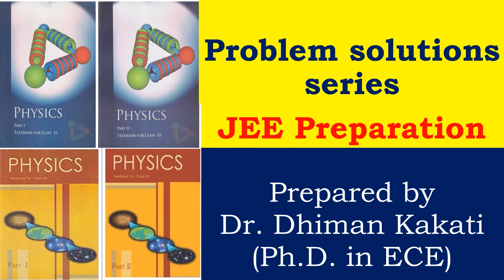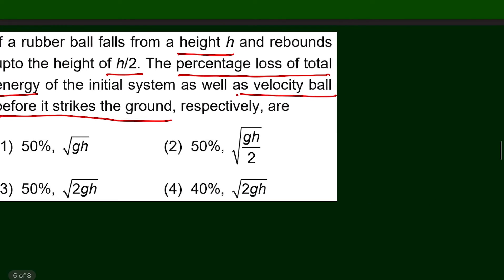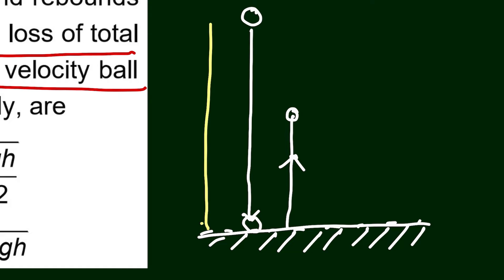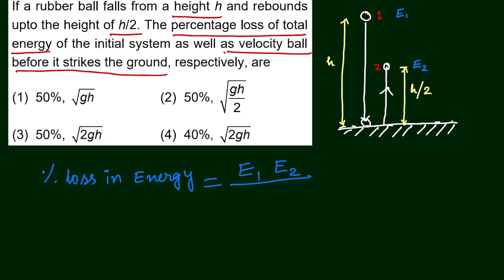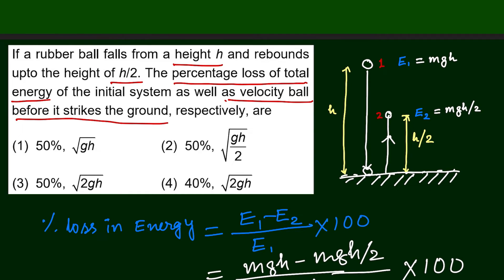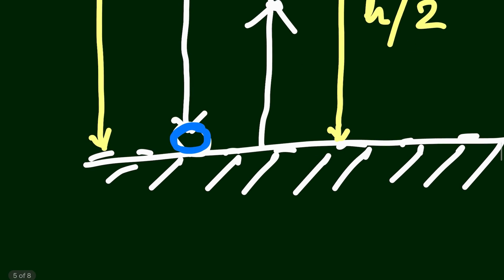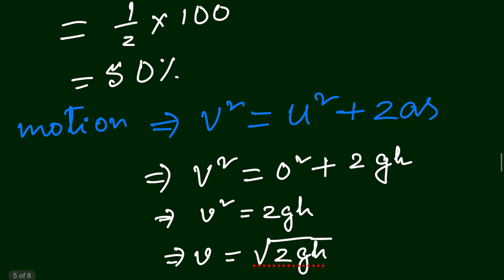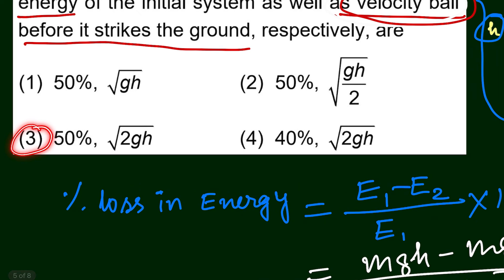JEE mains 2024: If a rubber ball falls from a height h and rebounds upto the height of h/2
JEE mains 2024: If a rubber ball falls from a height h and rebounds upto the height of h/2. The percentage loss of total energy of the initial system as well as velocity ball before it strikes the ground, respectively, are
(1) 50%, root(gh)
(2) 50%, root(gh/2)
(3) 50%, root(2gh)
(4) 40%, root(2gh)